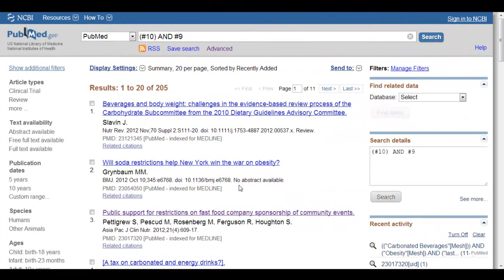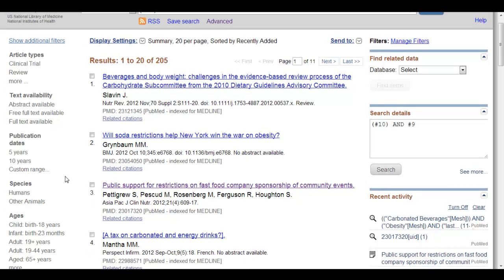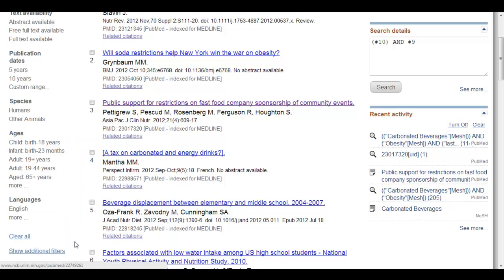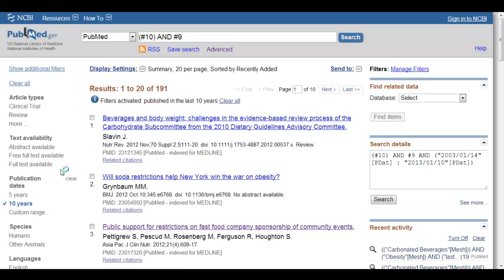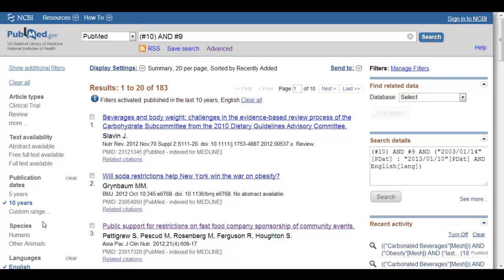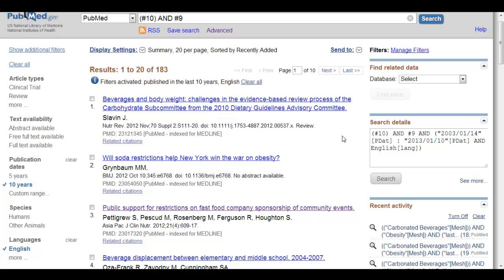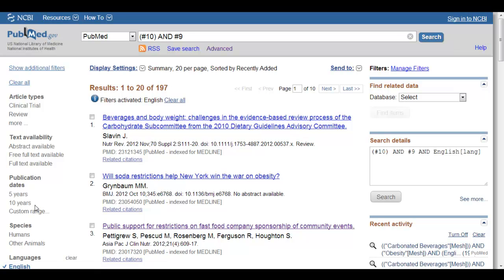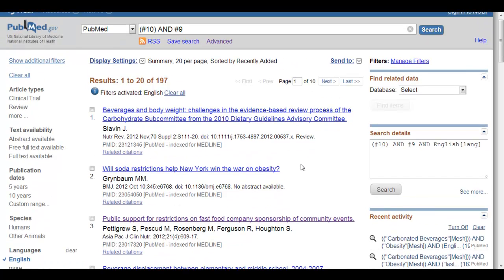Using Limits in PubMed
Video discusses how to use filters/limits in PubMed